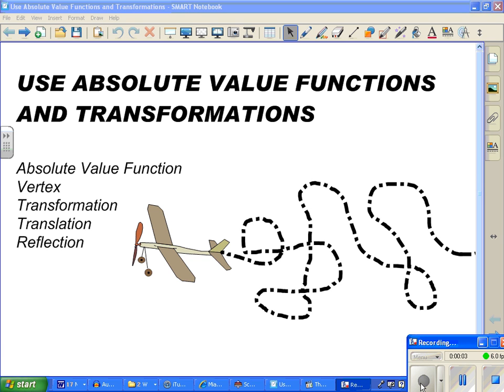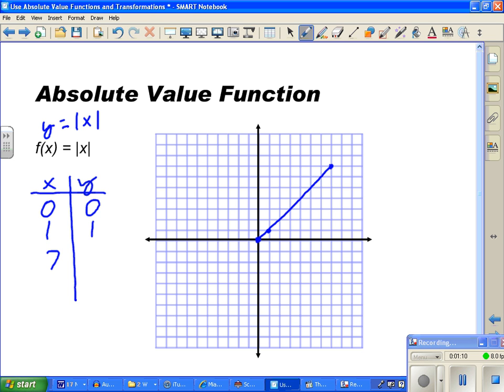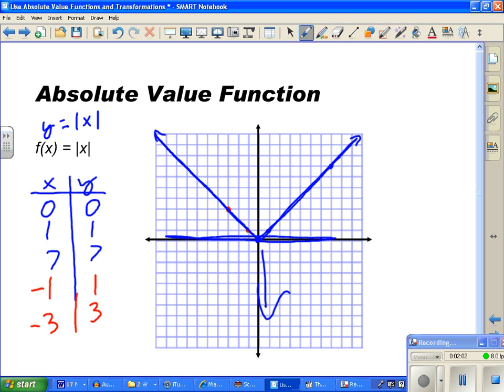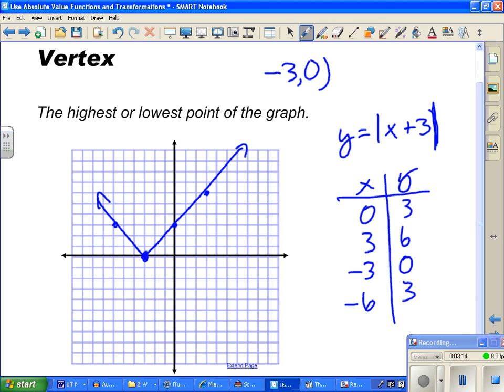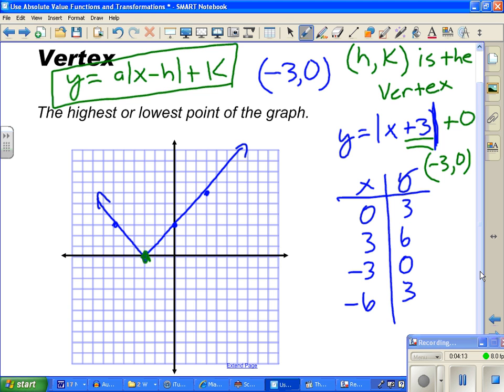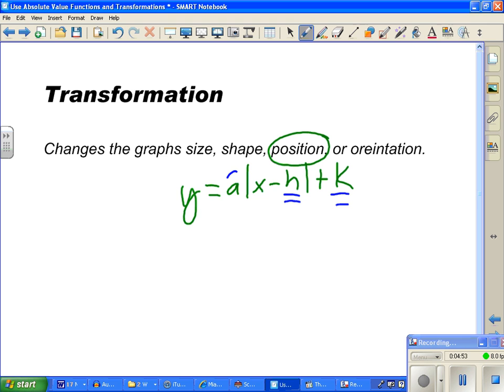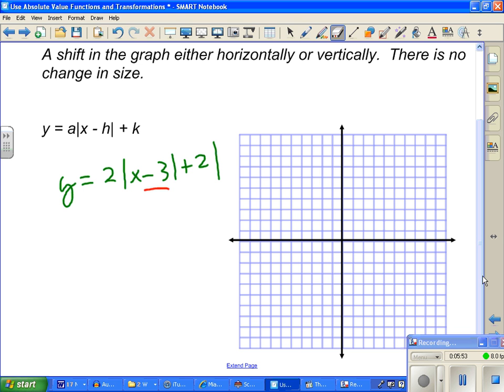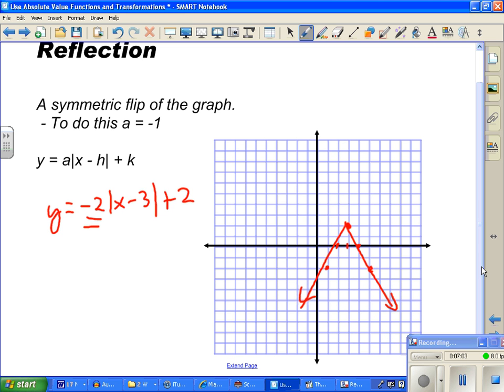Use absolute value functions and transformations.wmv